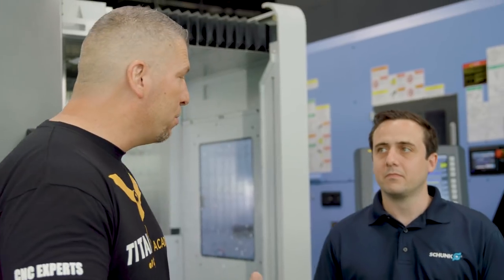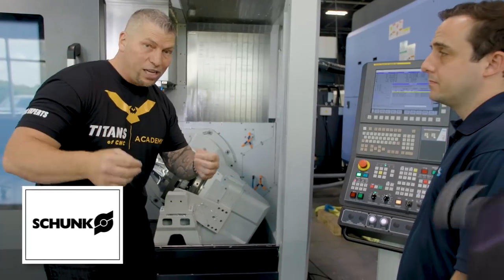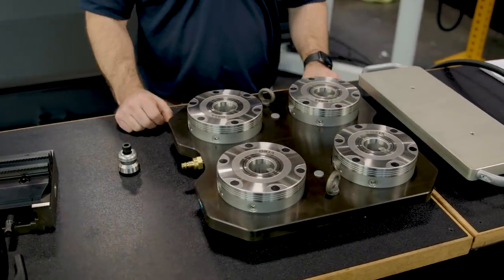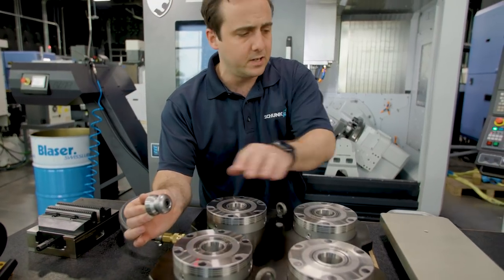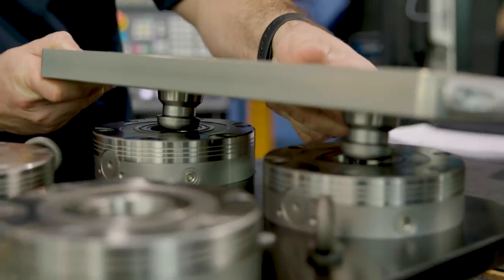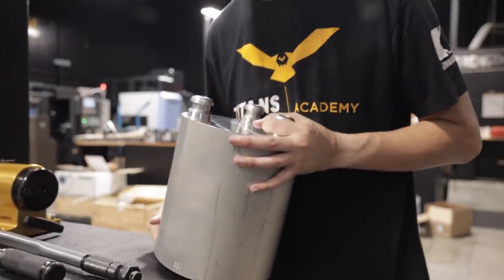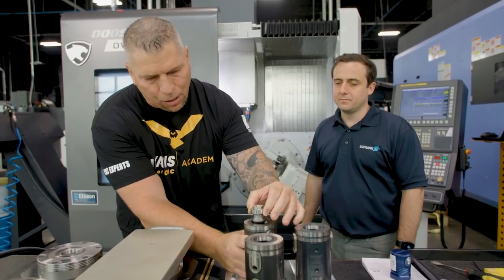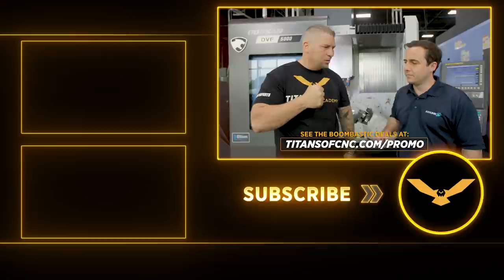Make $$$$ with Advanced Workholding Systems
MB017E7JAFBH4VC